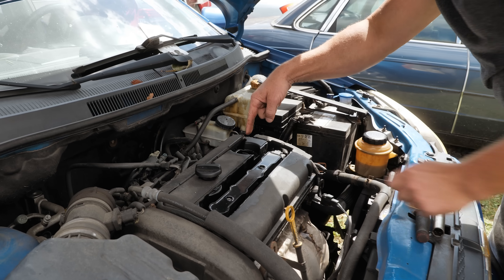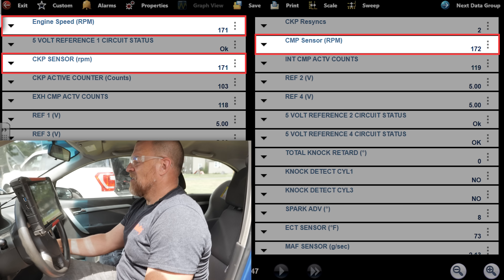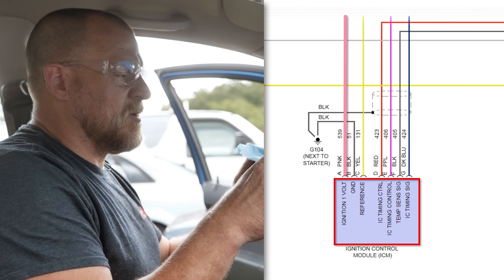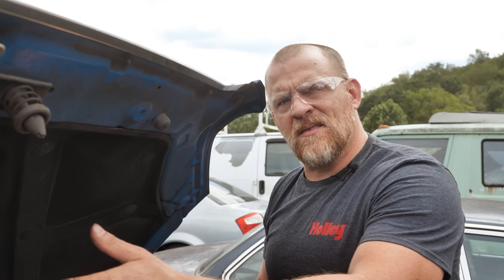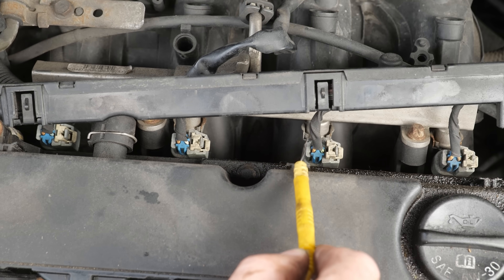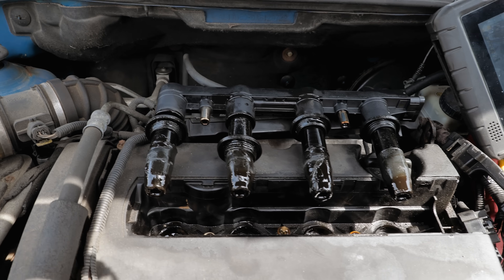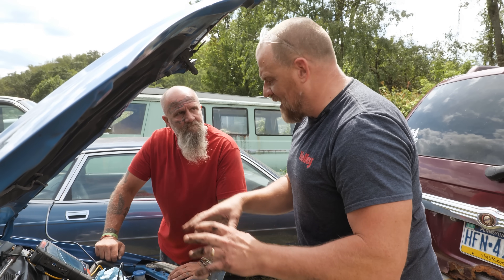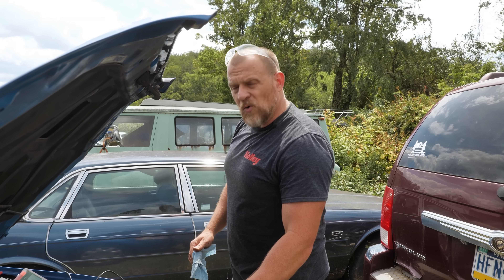No Start After Severe Misfiring - TESTING GUIDE!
Sure sounds like no compression, but there are other causes for the condition this car has. Cylinder wash is the concern. Follow along as I show you how to confirm the root cause.